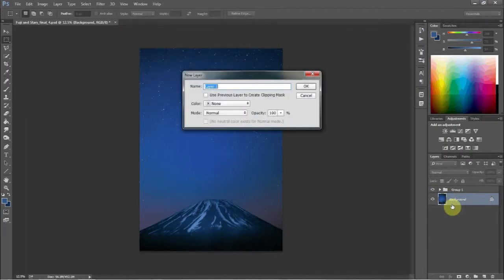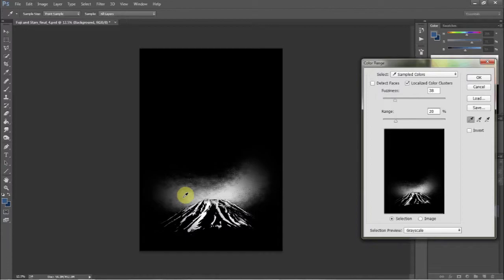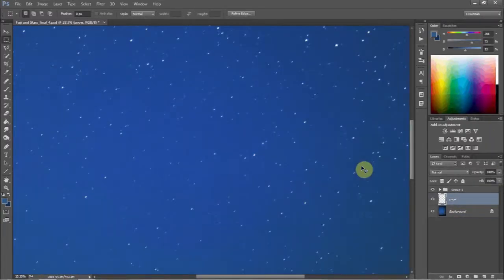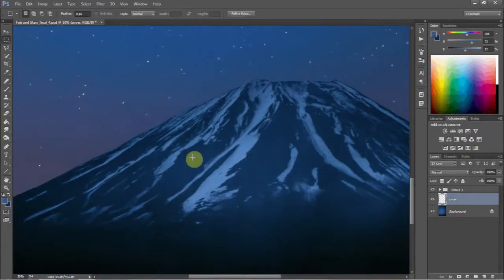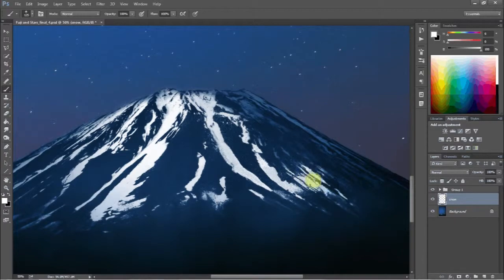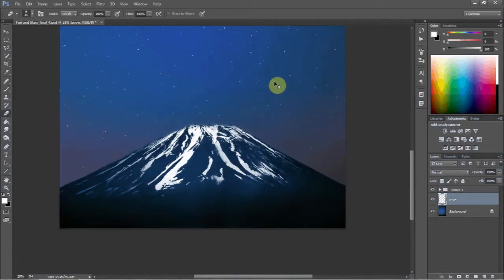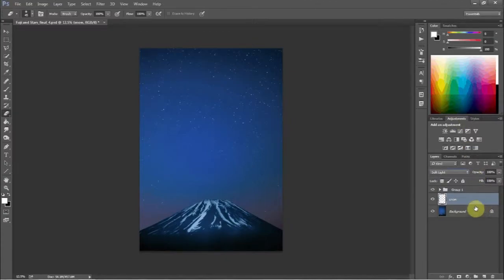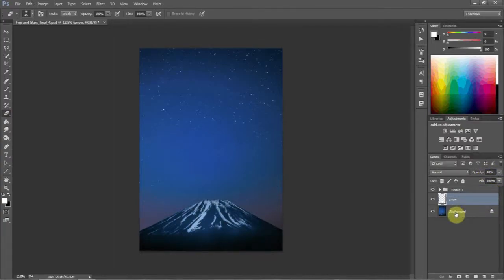Photography Quick Tip #4: Editing Nighttime Mountain Snow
How I edit for snow on a mountain in an astrophotography shot.